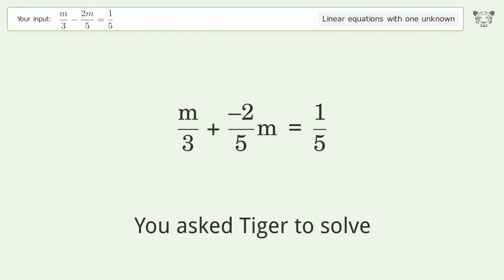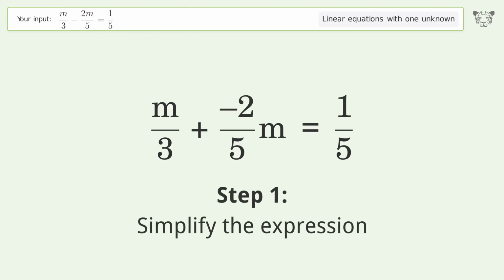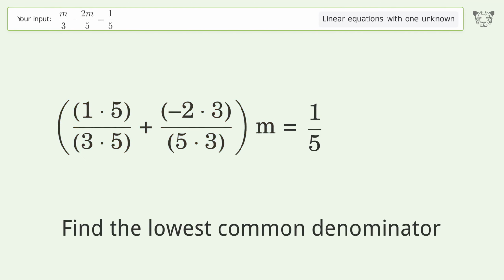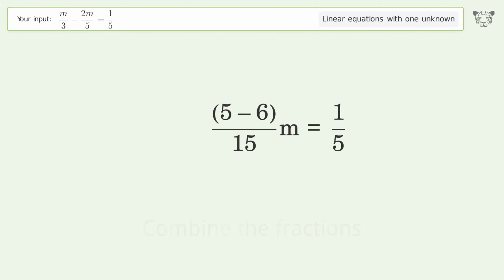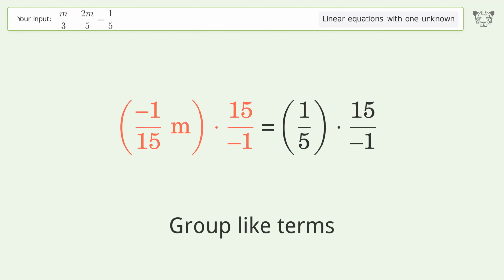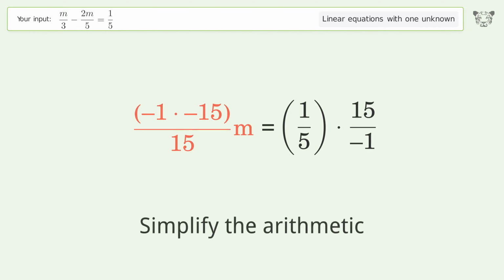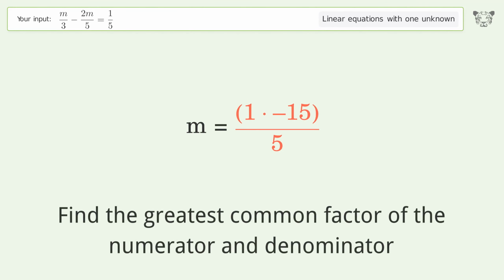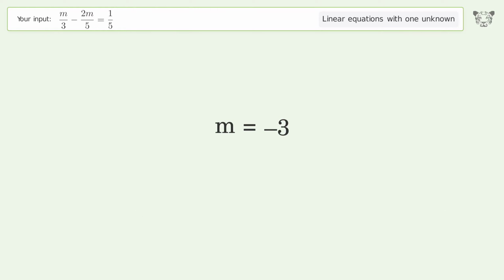Linear equation with one unknown: Solve m/3-(2m)/5=1/5 step-by-step solution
Solving m/3-(2m)/5=1/5 using the linear equation with one unknown solver

for a step-by-step and more tips and tricks for dealing with linear equations with one unknown.